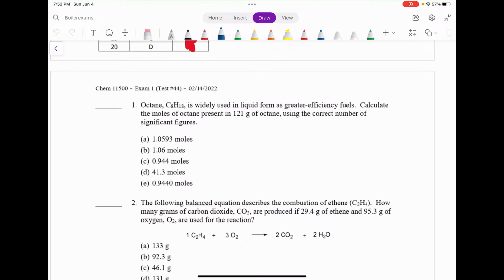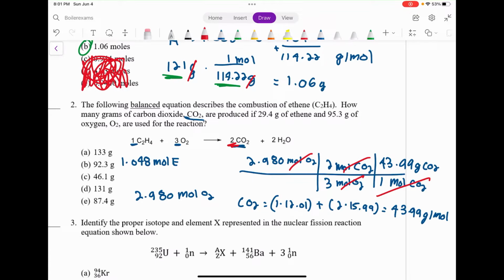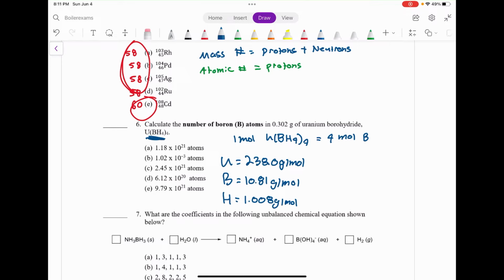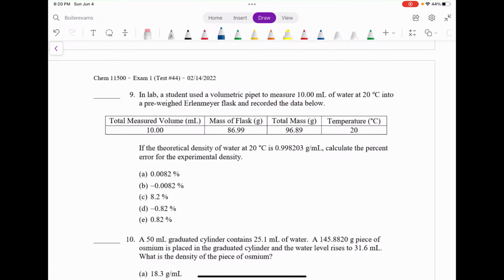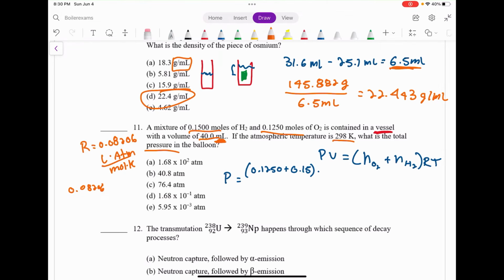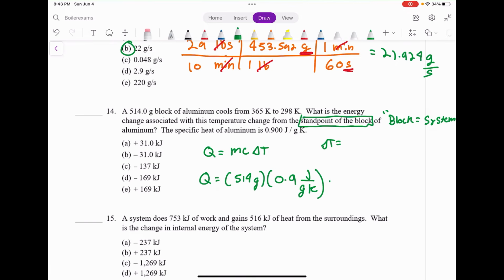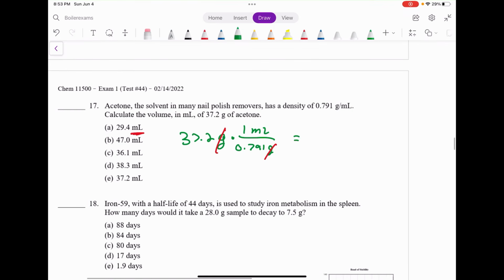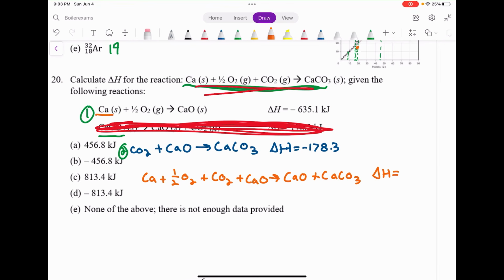CHM 115 Spring 2022 Exam 1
Jason (in his inaugural Boilerexams video) walks us through the first exam from spring 2022 in CHEM 115 at Purdue University